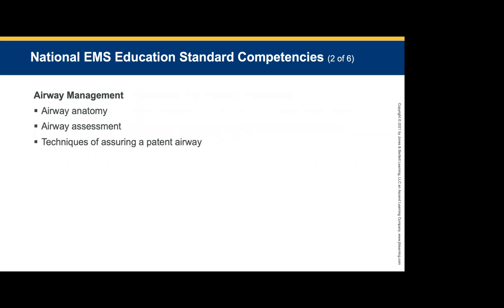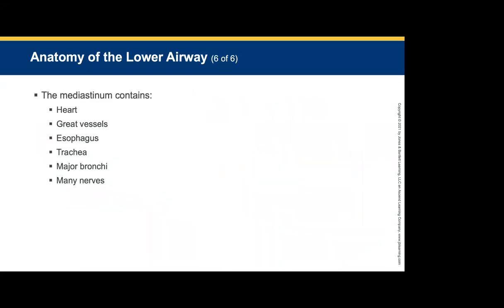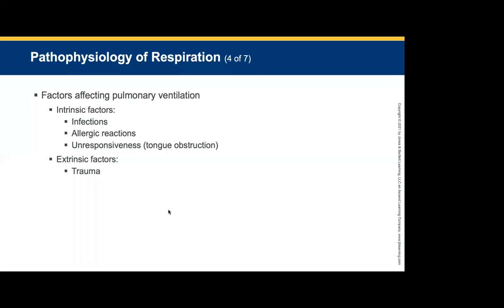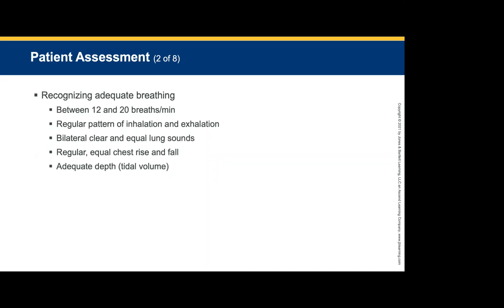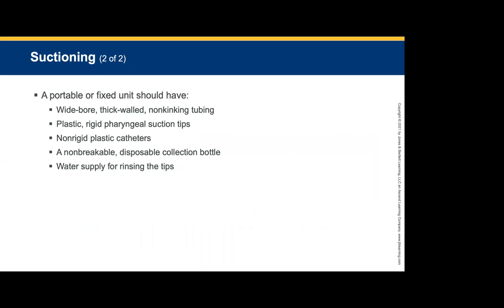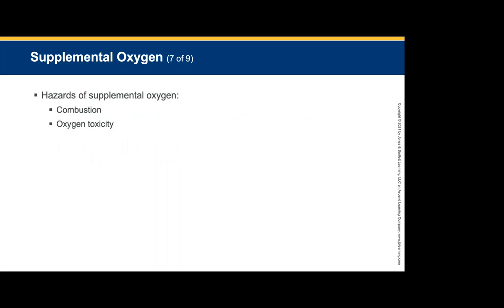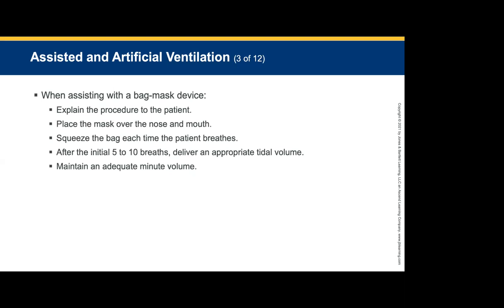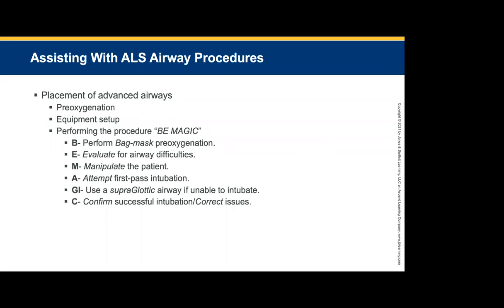ARES EMT Class B721 - Airway Management